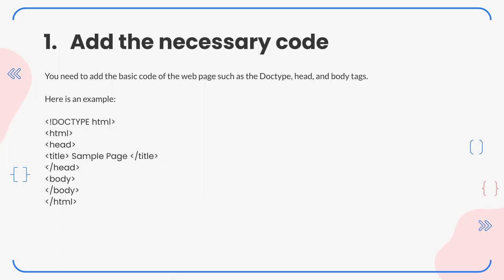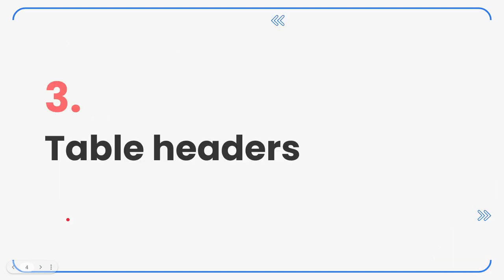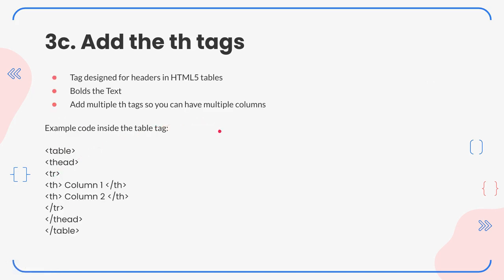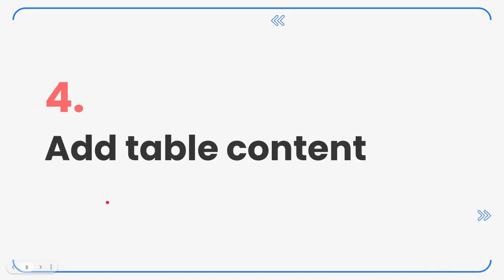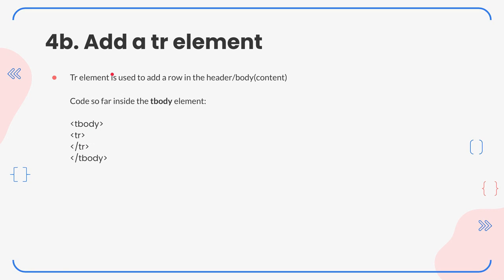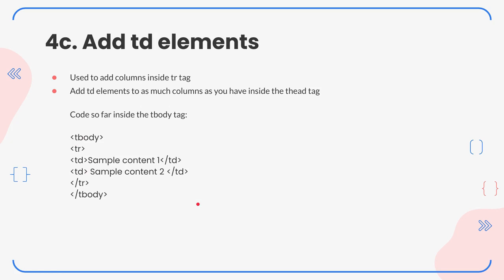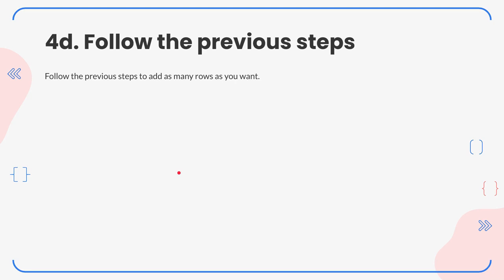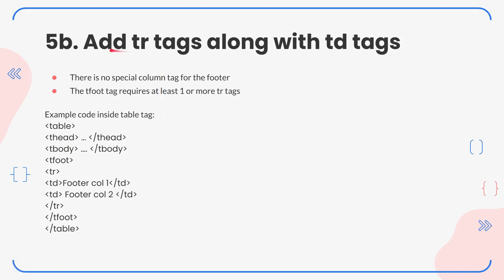How to make a table in HTML | HTML Tutorials | Aswin's Tutorials | Khan Academy Alternative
This tutorial will tell you how to make a table in HTML5.
This video focuses on how to make a table in html.
Watch the full tutorial on how to make a mind-blowing html 5 table.

I hope this helps you learn to make a table in the classical HTML5.

Courses on Aswin's Tutorials are always 100% free. Start practicing—and watch the videos in the same series - new interactive tutorials

Explore the concept of doing making html 5 tables by learning what elements you should use in order to make a complete table.

Aswin's Tutorials is a part of Aswin's which has the motive of providing high-tech, valuable apps for free. Aswin's Tutorials offers tutorials in various subjects including math, science, coding and much more. Our interactive tutorials will guide you through the proper path by providing complete courses on various subjects. Aswin's Tutorials gives the data students and adults need to move on to a successful life.

This thumbnail was designed based off of Khan Academy's thumbnail.

0:00 Introduction
0:13 Add the necessary code
0:35 Add the table tag
0:53 a. Add thead tag
1:06 c. Add the th tags
2:12 a. Add the tbody tag
2:41 b. Add a tr element
3:03 4c. Add td elements
3:40 4d. Follow the previous steps
3:54 a. Add tfoot tag
4:11 b. Add tr tags along with td tags
4:44 How it will look like